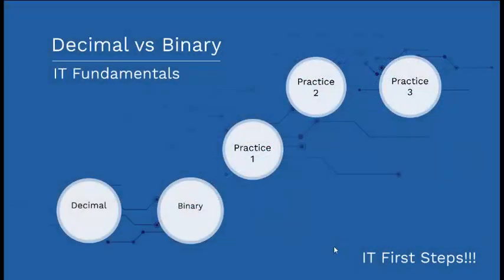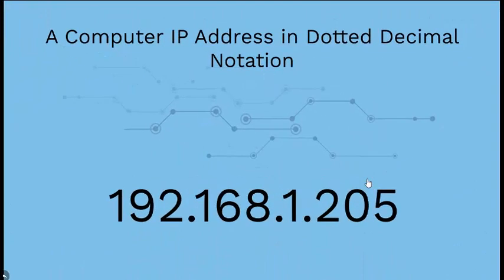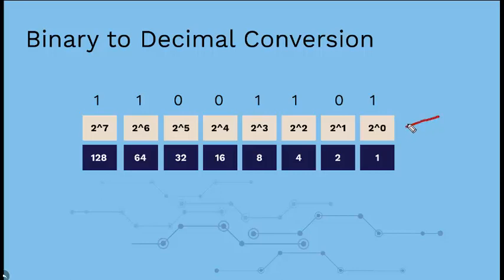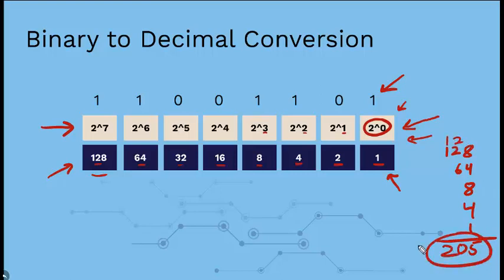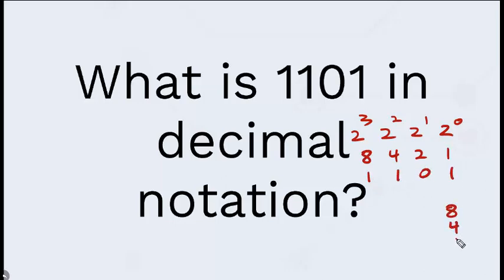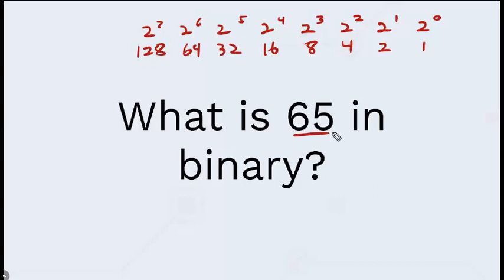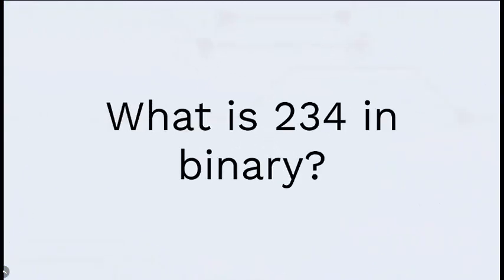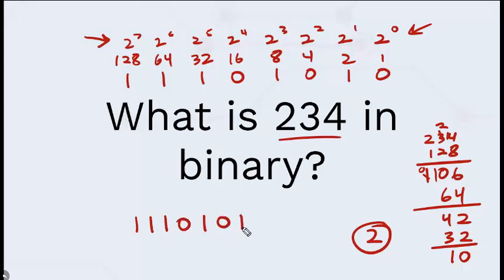How to Convert Decimal to Binary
And vice versa! Enjoy this IT First Step video that will help you with the CompTIA IT Fundamentals certification, and many many other professional IT certifications.

It is critical to understand binary notation in order to fully appreciate and understand higher level concepts such as IP addressing and IP subnetting. Not to mention IPv6!